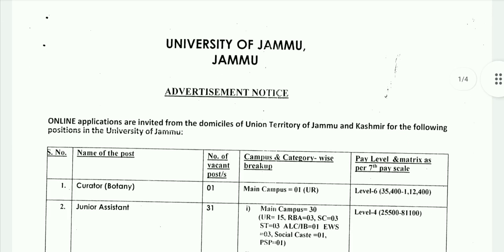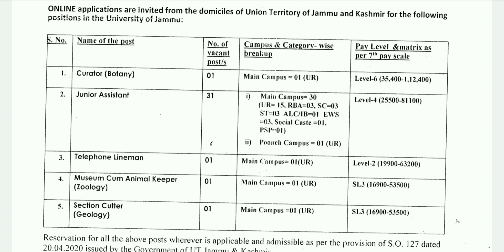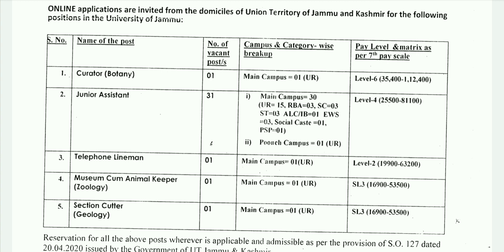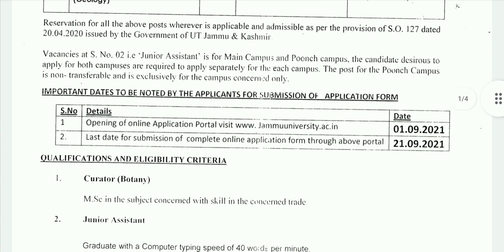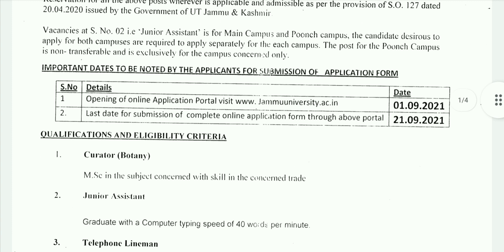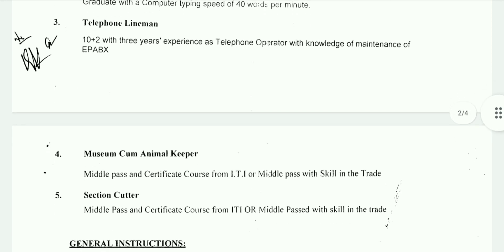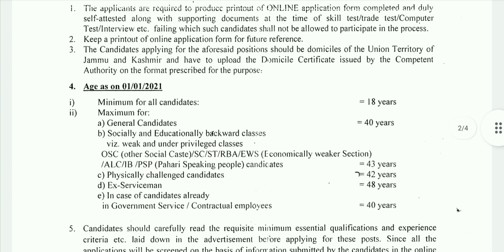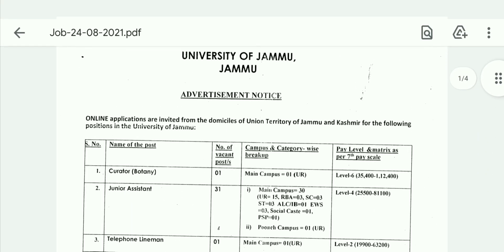Jammu University Jobs Notification 2021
Pdf link of this notification:-